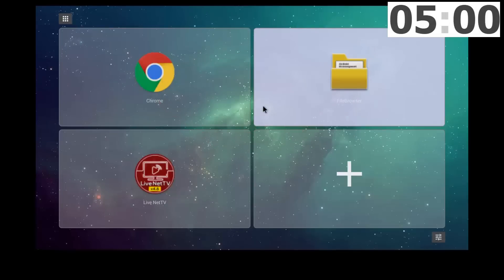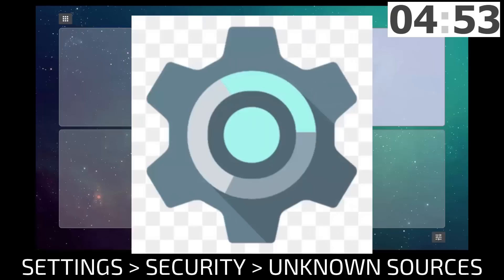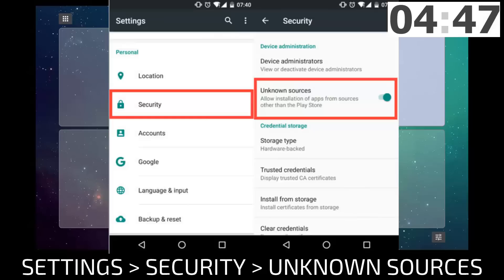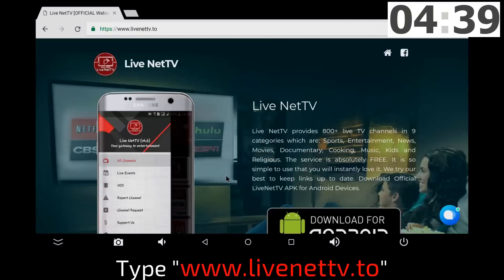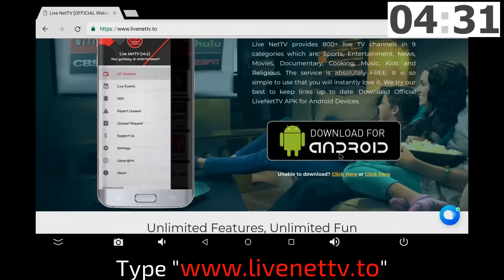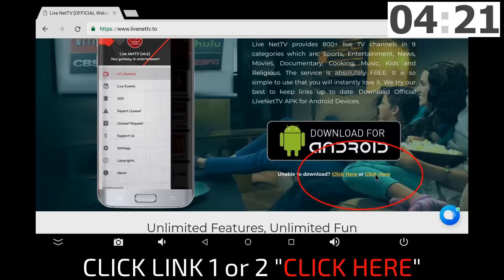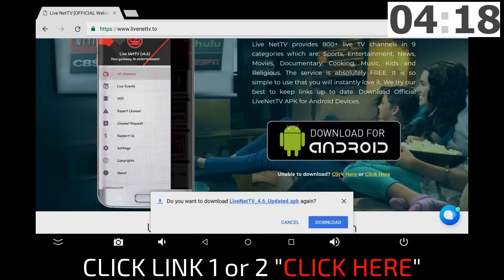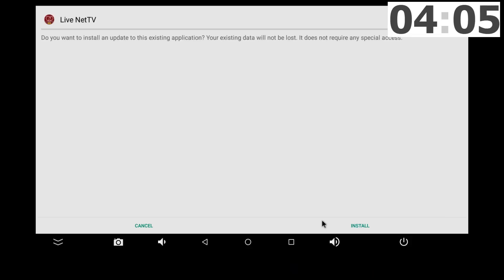Live TV App Installation - Live Net TV, TVTapp & Others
Looking for live TV apps this video will show you how to install the 3 best. A one stop shop and mash up of these 3 videos.

Looking to buy a FIRE STICK?

American Customers

Adding the MFT Repo

VPN SERVICES

Various Music Credits

Anton McGeezus - JATFBS (Just Another Typical Future Bass Song)

All featured applications do not host, provide, archive, store, or distribute media of any kind, and acts merely as an index (or directory) of media posted by other webmasters on the internet, which is completely outside of our control. (Similar to popular web browsers). Whereas we do not filter such references, we cannot and do not attempt to control, censor, or block any indexed material that may be considered offensive, abusive, libellous, obnoxious, inaccurate, deceptive, unlawful or otherwise distressing neither do we accept responsibility for this content or the consequences of such content being made available. All users undertake to comply with the national laws applicable to the country they reside in and observe the rights inherent in any copyright material whilst upholding the rights of any copyright owner. All users are advised to use caution, discretion, common sense and personal judgment when using this application or any references detailed within the directory and to respect the wishes of others who may value freedom from censorship, as consenting adults equal to (or possibly superior to) your own personal preferences.

In other words you must understand that YOU and only YOU are responsible for the use of the content these applications index.

This video and our youtube channel in general may contain certain copyrighted works that were not specifically authorized to be used by the copyright holder(s), but which we believe in good faith are protected by federal law and the fair use doctrine for one or more of the reasons noted above.